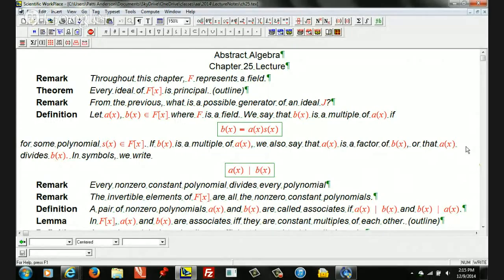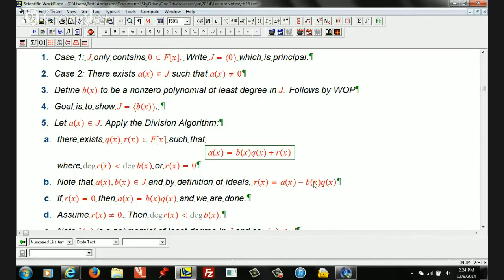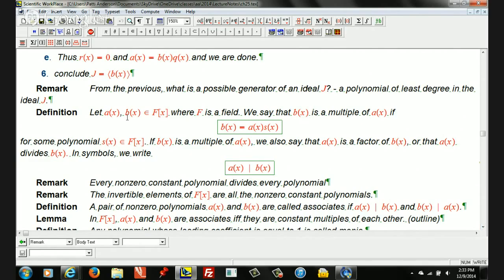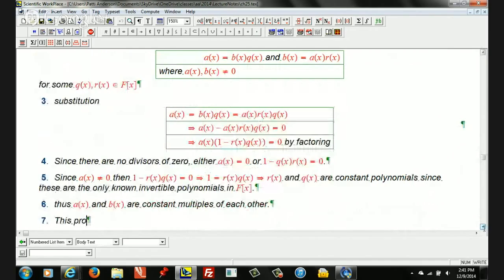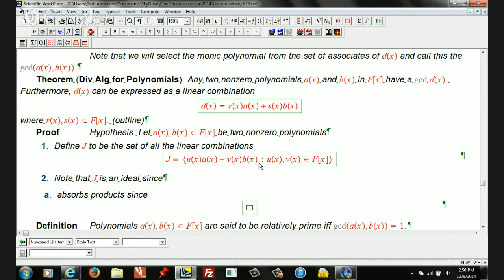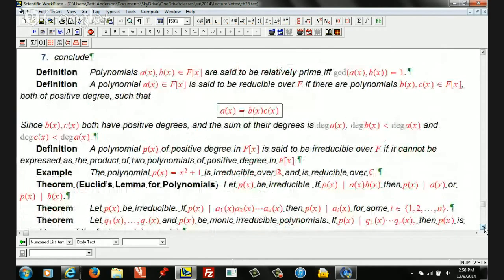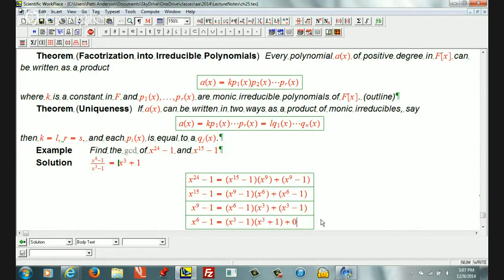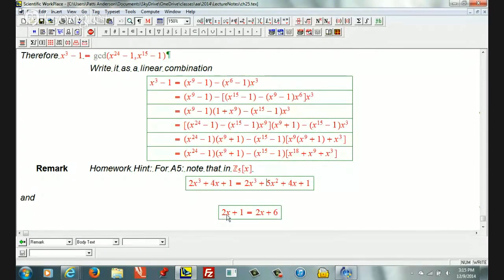Chapter 25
Abstract Algebra